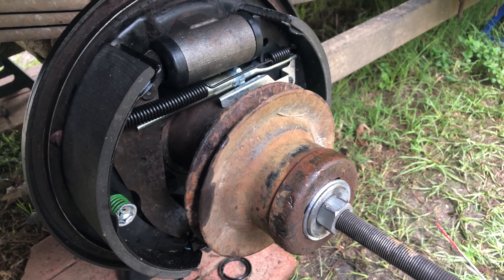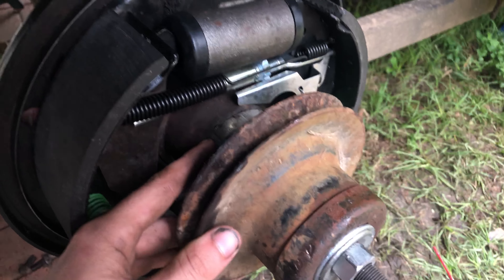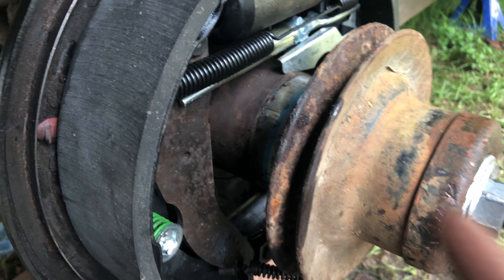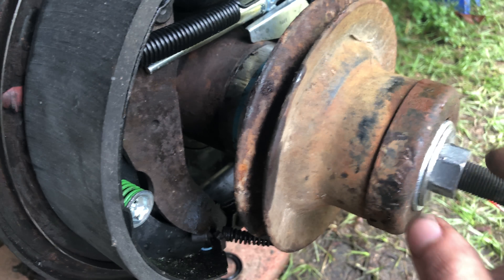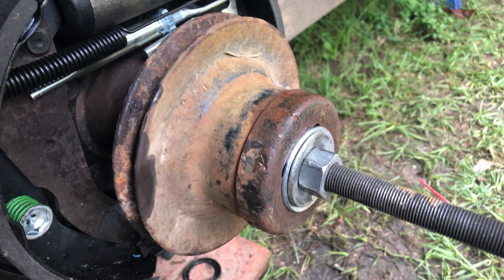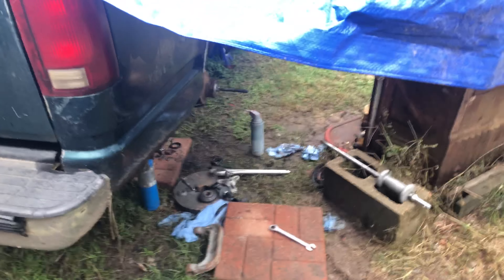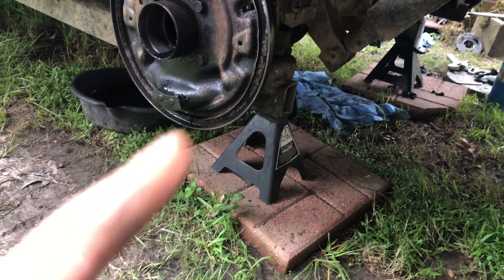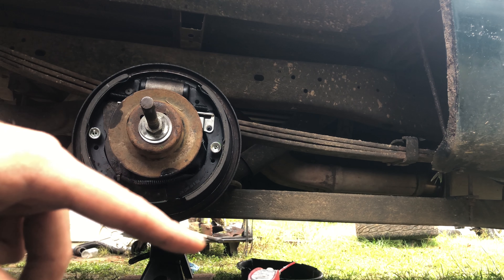How to remove a stuck axle bearing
After I knocked the bearing out about 1/2 inch, I just took the slide hammer and knocked it right out